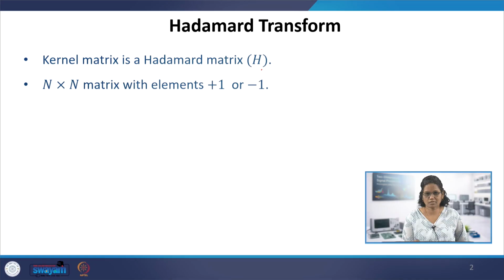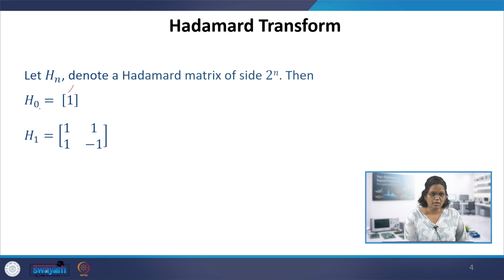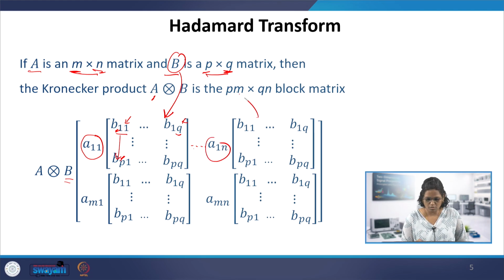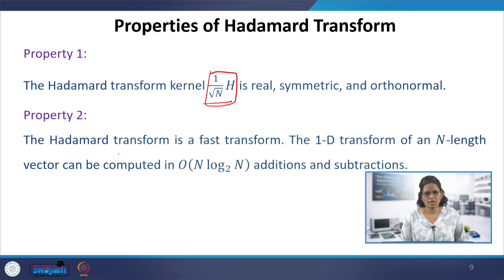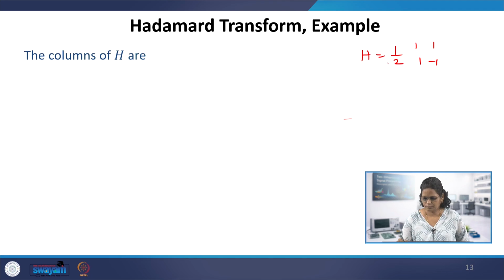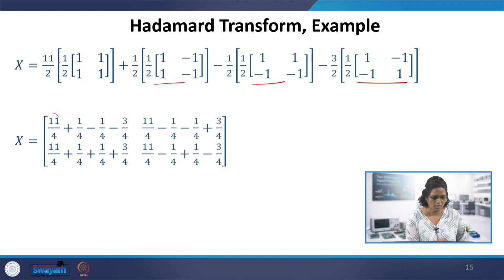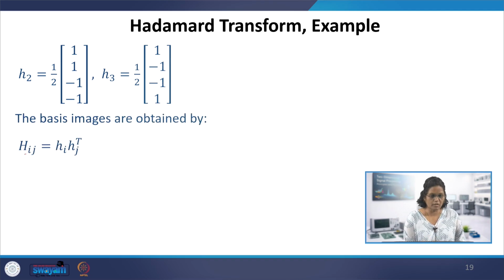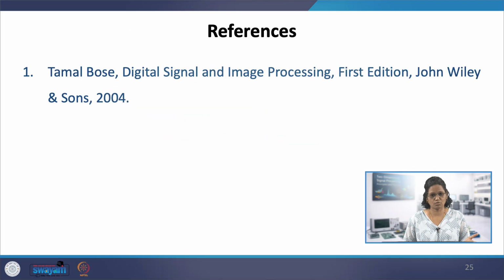Lecture 23: Image Transforms: Hadamard Transform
This lecture covers the 1-D Hadamard Transform, 2-D Hadamard Transform, along with examples.